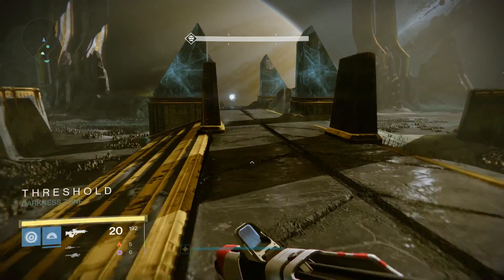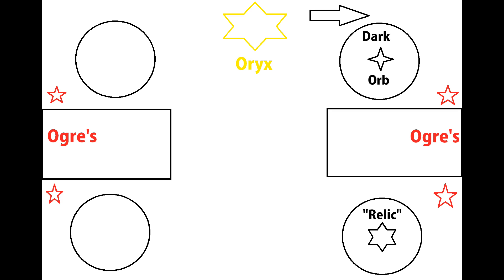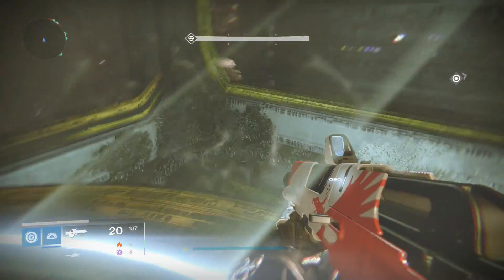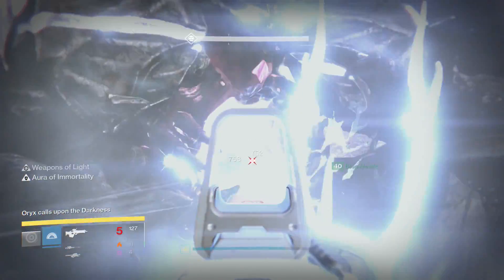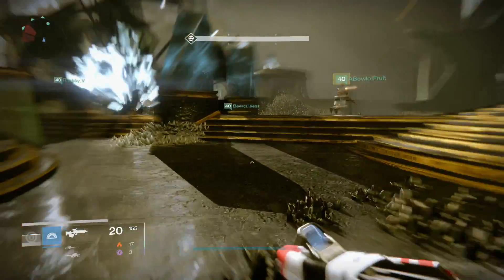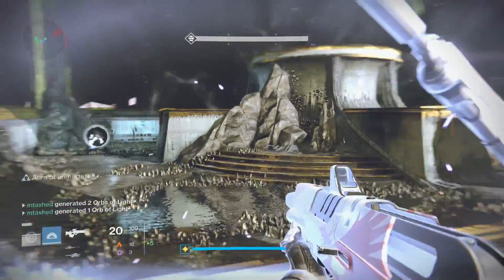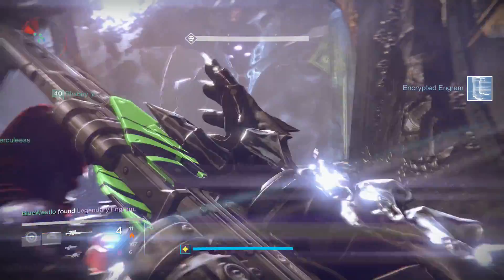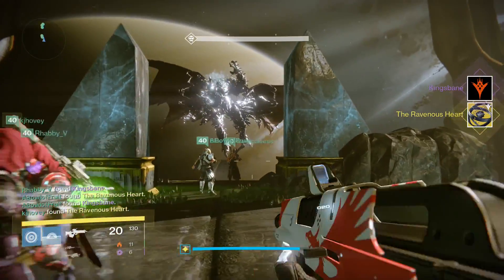How to Beat Oryx: King's Fall Raid Guide